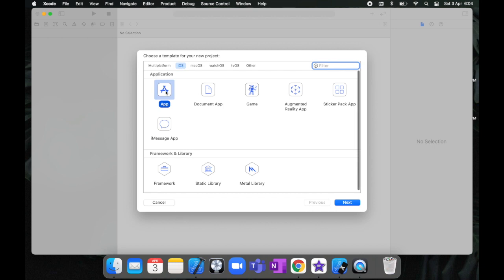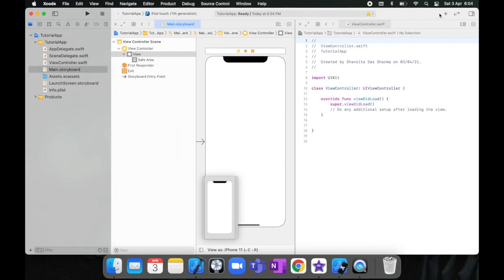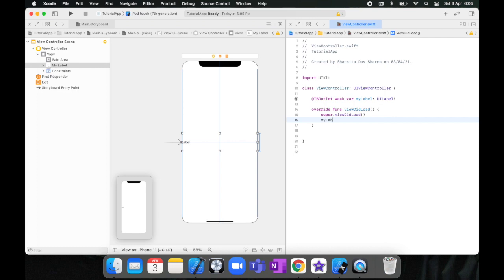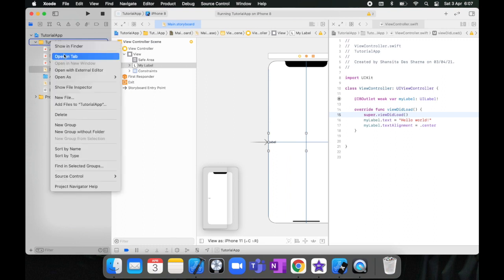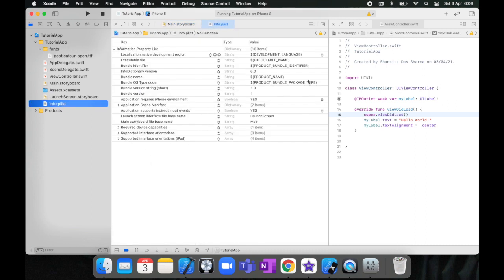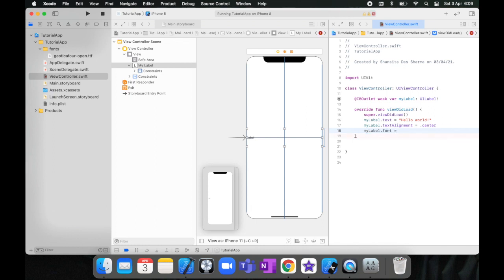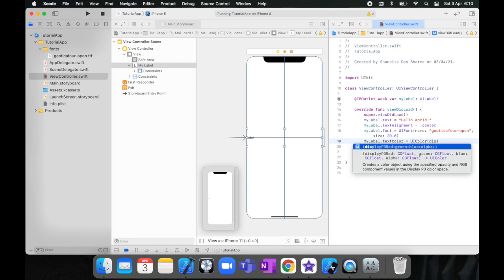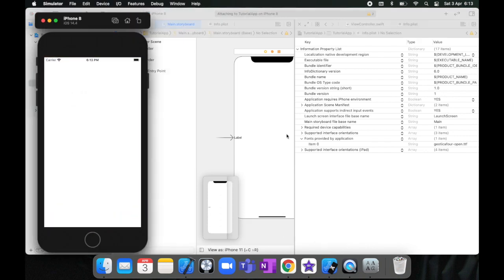Custom Fonts and Font Color | iOS App Development on Xcode 12 | UIKit Features Series #2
Links:
Apple Documentation for UILabel: